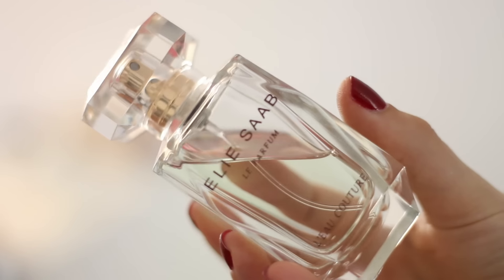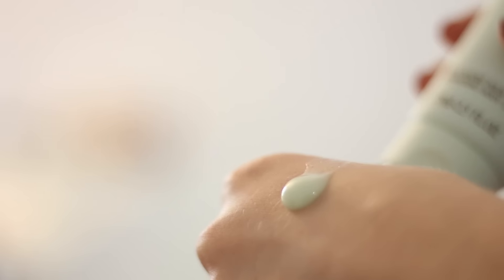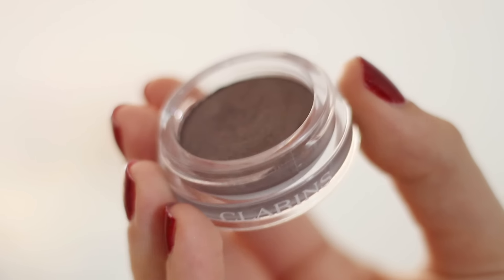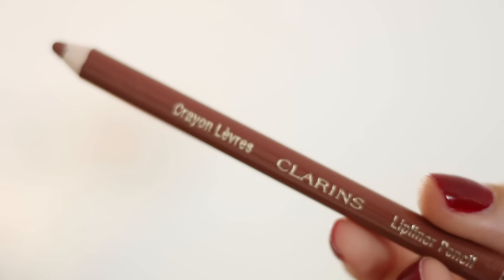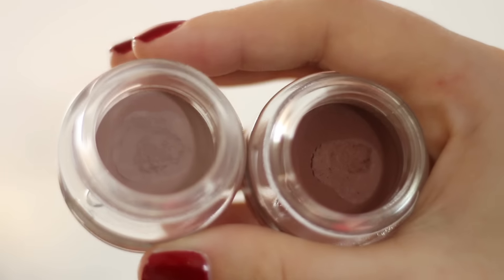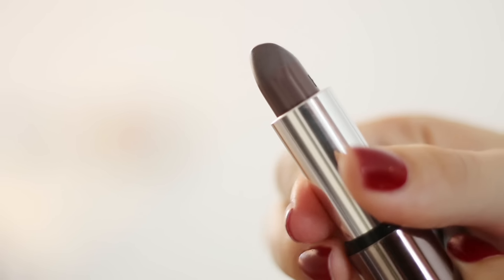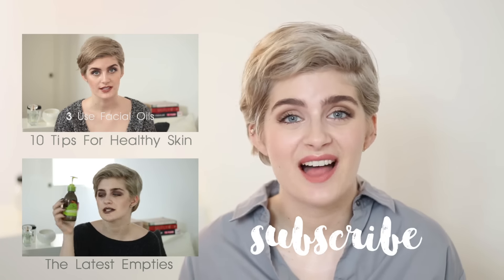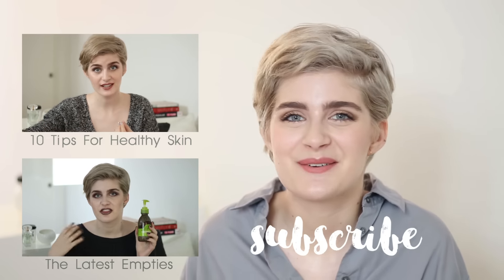October Favourites | Raquel Mendes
YEAH, OCTOBER FAVOURITES!
Tell me yours in a comment :D

Products mentioned:
Elie Saab L'Eau Couture Eau de Toilette and Shimmering Body Lotion
Lipton Green Tea Lemon Macaroon
Hemlock Grove TV series

Unfortunately, at this time, the blog and channel are too small to support themselves and that is a way for me to be able to try out more stuff to show you. All of the comissions are put into a fund, which is invested in the blog and channel. However, that does not change my mind about the products, I will never lead you wrongly to get you to buy something just for the comission. I value your trust and opinion and will always be honest with you.